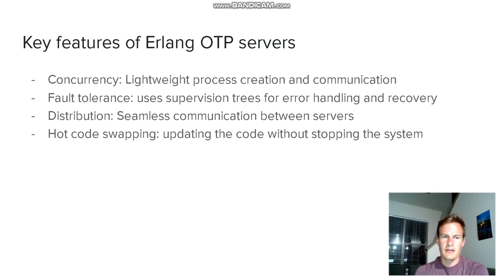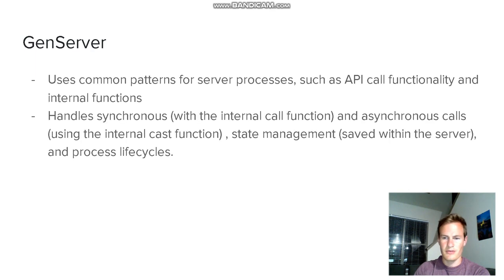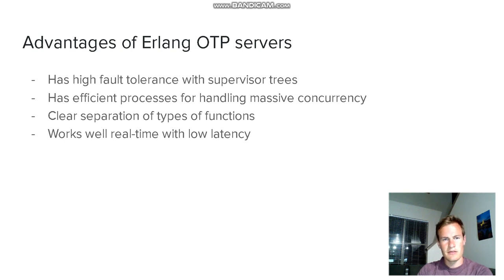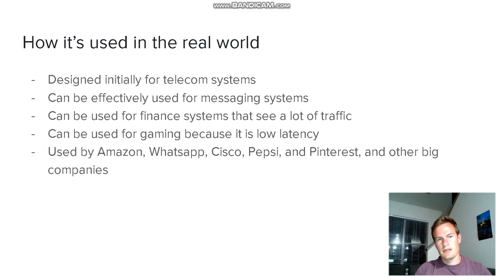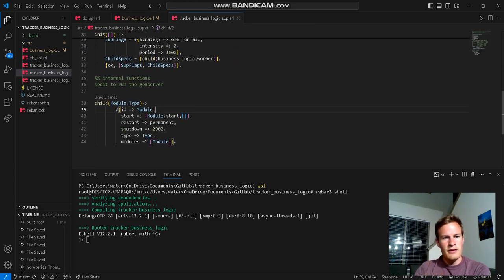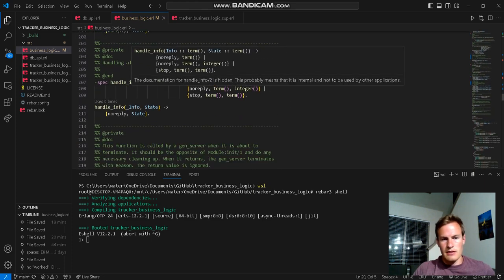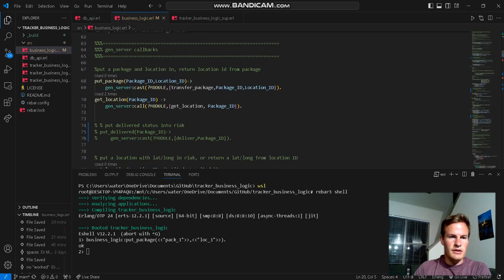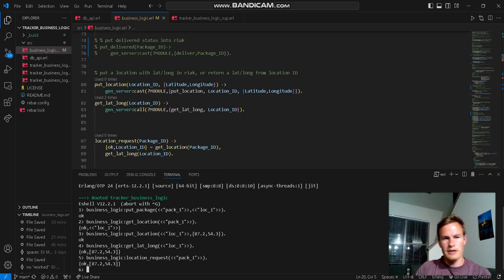Erlang OTP Server Introduction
A brief explanation of different types of Erlang OTP servers and the use cases, along with a gen server code example using WSL and rebar3 shell in VSCode.